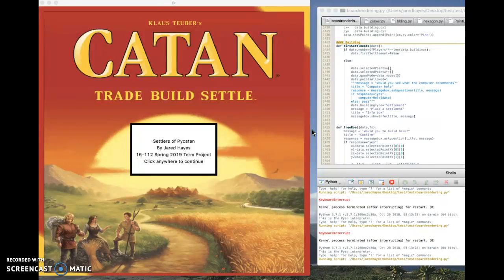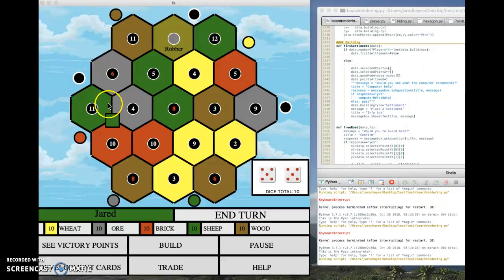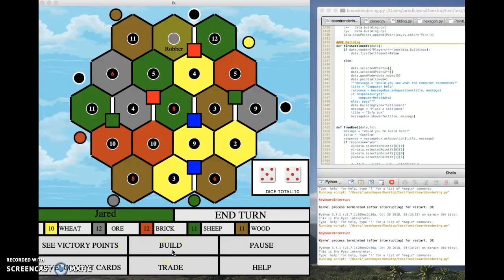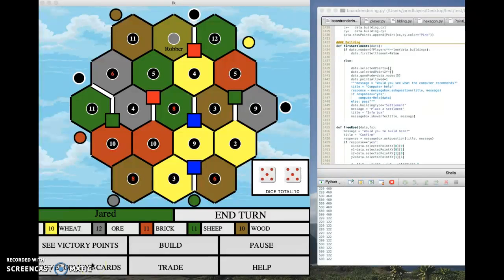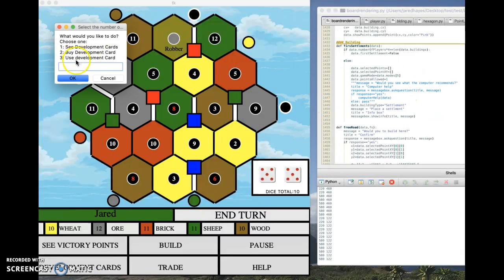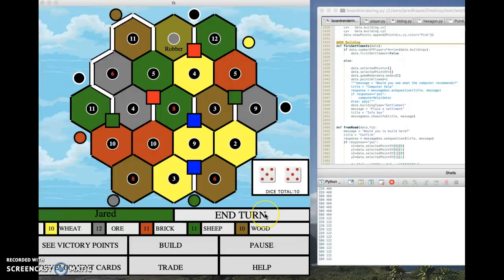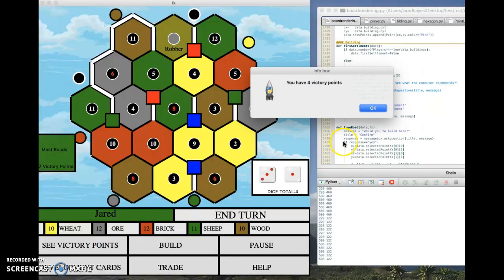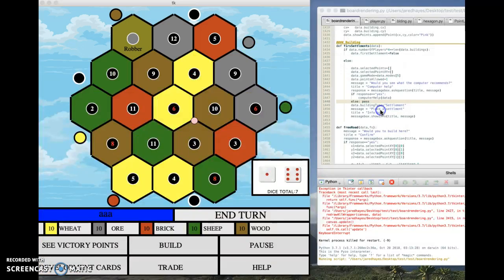Jared Hayes 15-112 Term Project